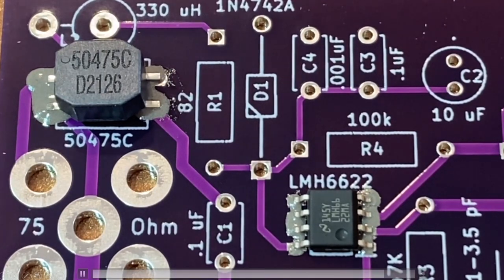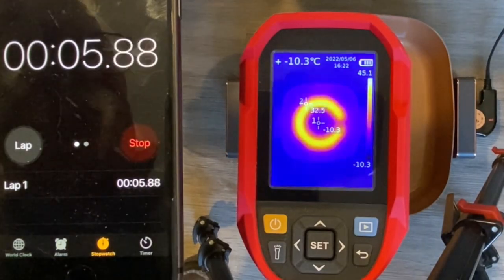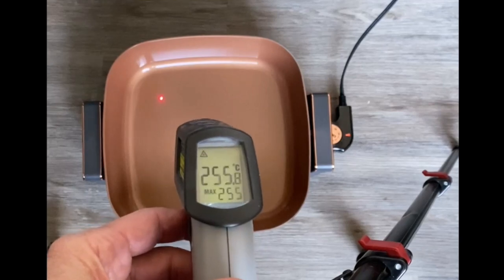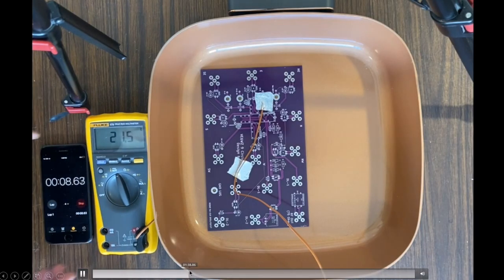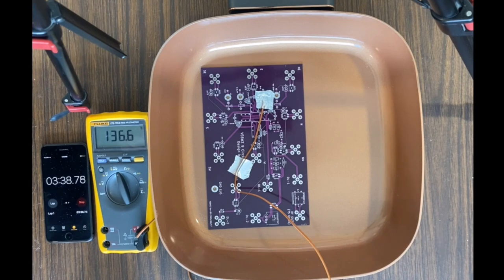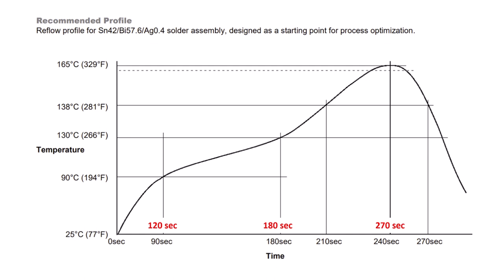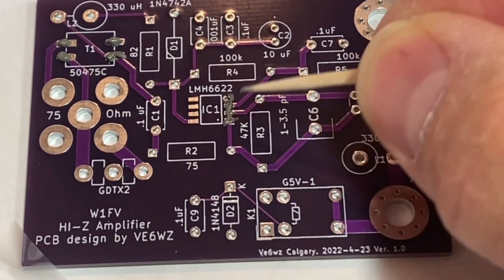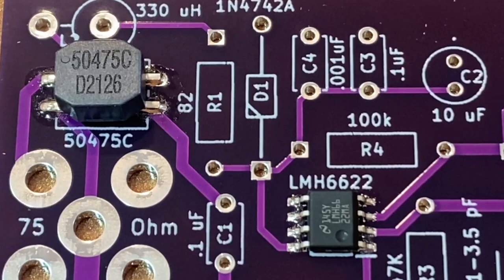Use an electric frying pan (skillet) to reflow solder paste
I show how I use an electric frying pan to reflow solder paste on a PCB with SMD components.
Using the thermal imaging camera I show and talk about the un-even temperature across the surface.
I do some tests using sand in the pan, and show what I concluded at the end.